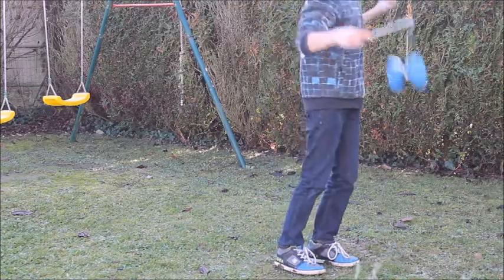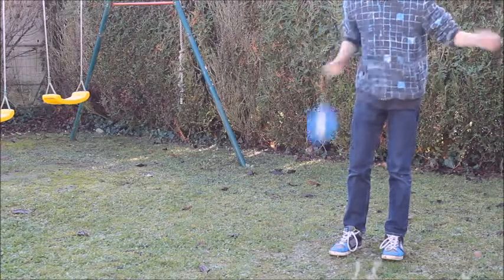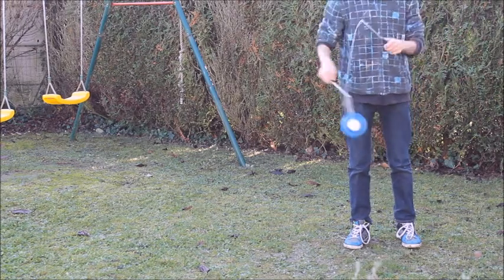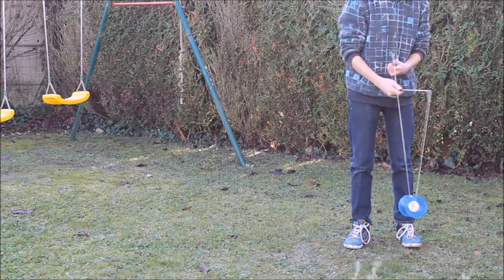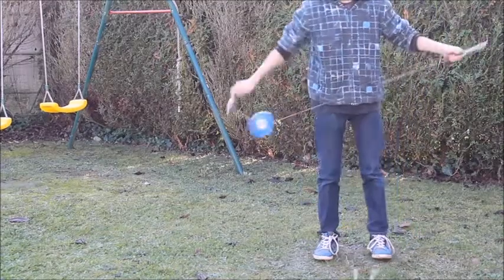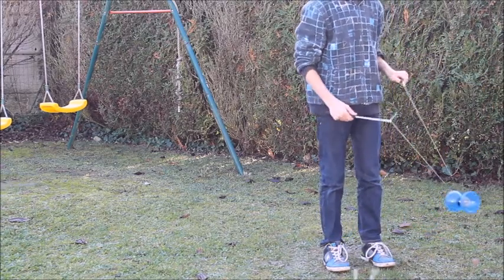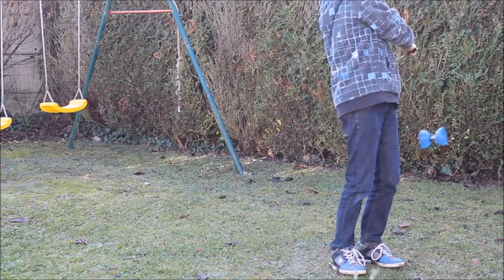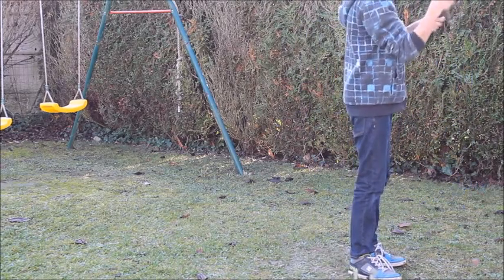vidéo 8 les darkside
nous avons de plus en plus d'abonnées merci si cette vidéo vous plait abonée-vous